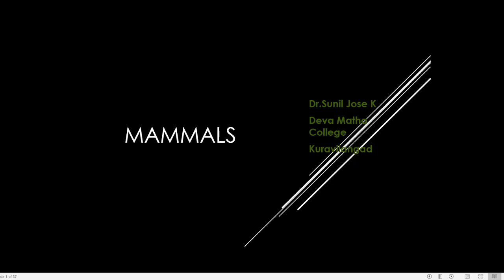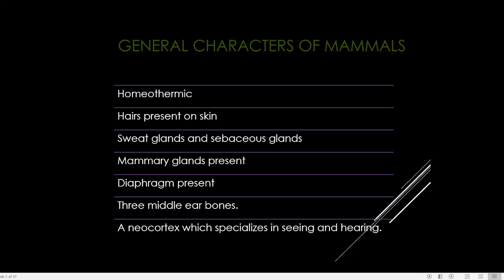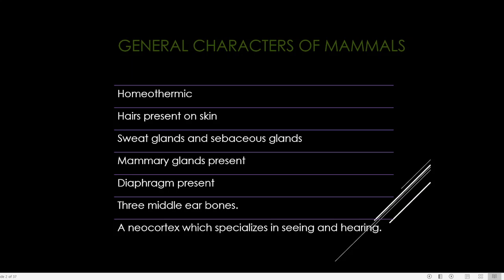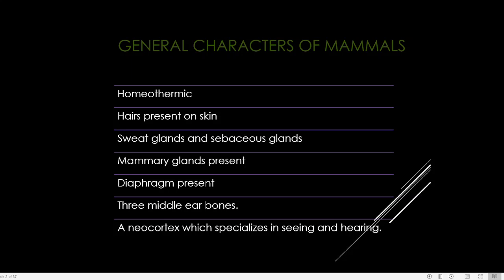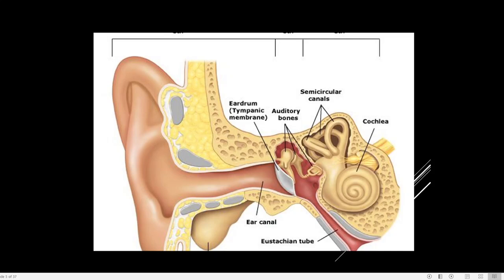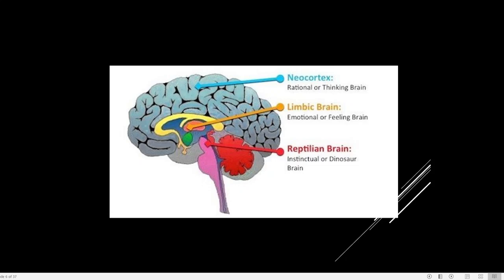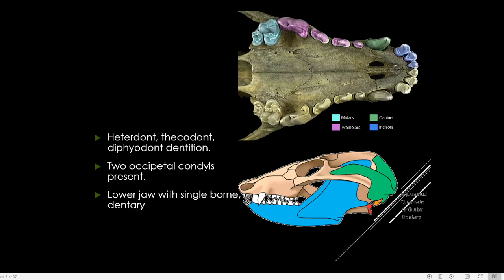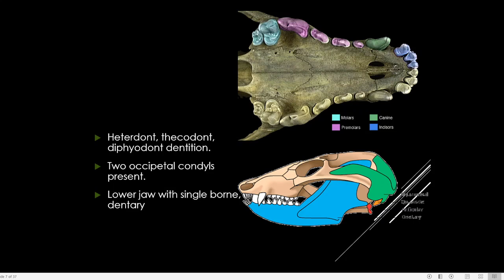Exploring Mammals: Key characteristics.